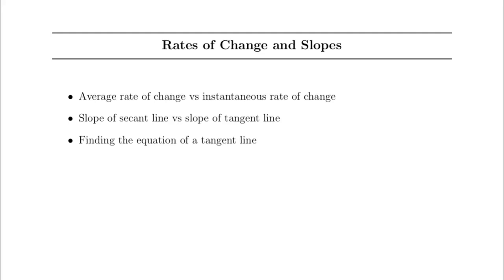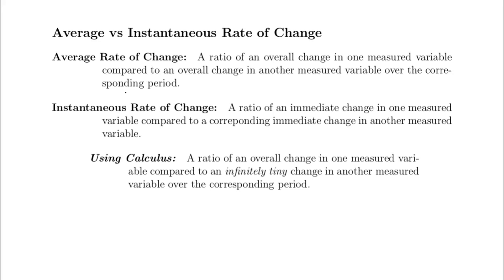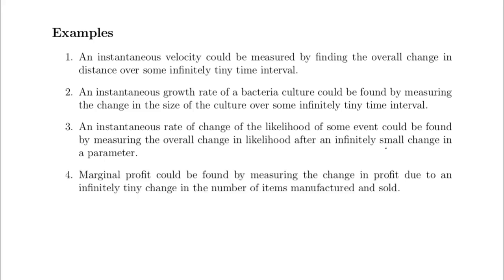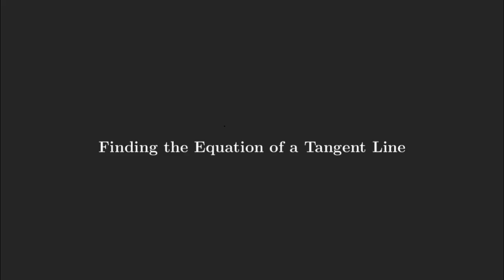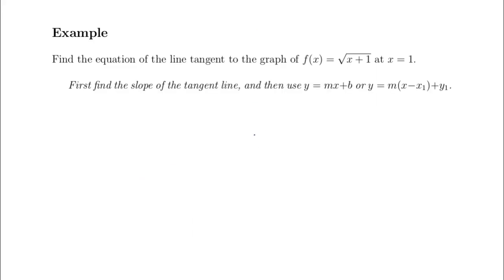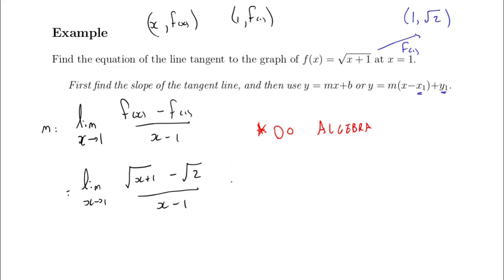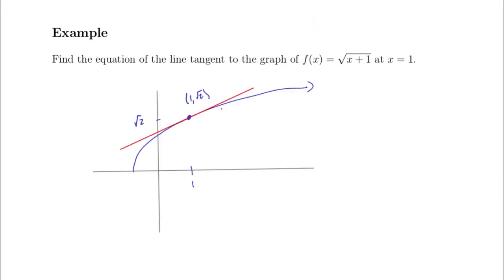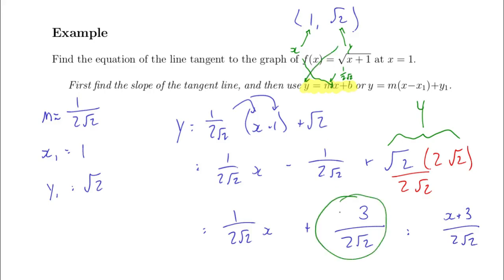Rates of Change and Slopes